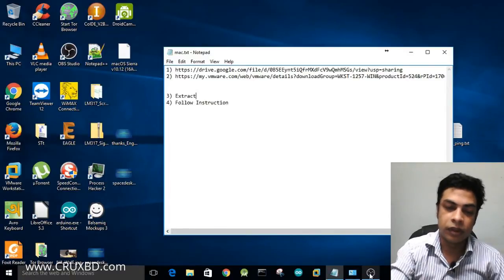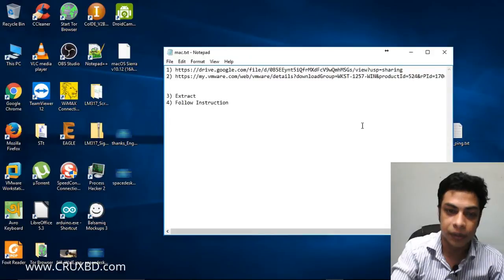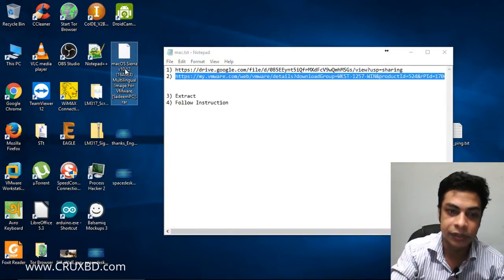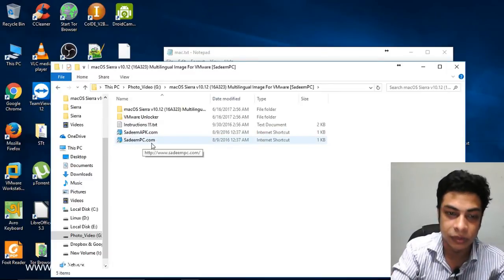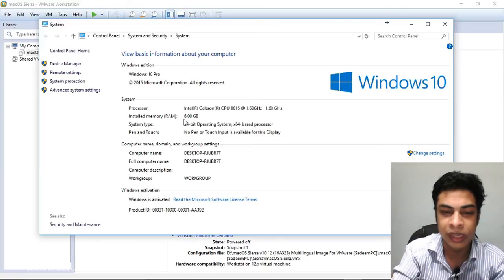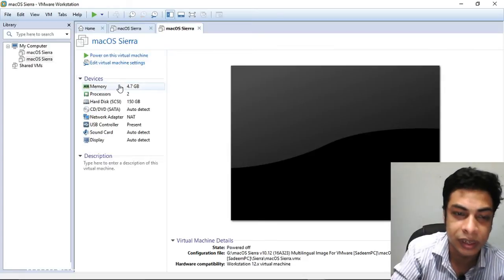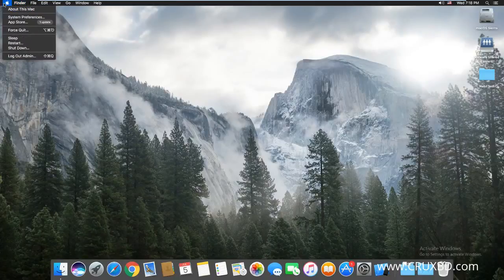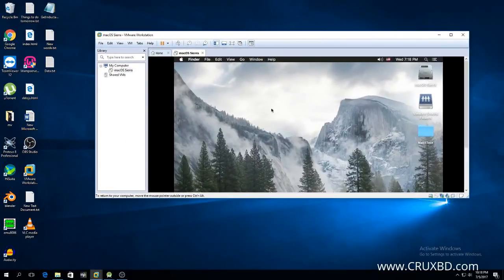পিসি বা ল্যাপটপে কিভাবে MAC OS Sierra ইনস্টল দিবেন ? Full Working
Admin Password : 123

এই ভিডিওতে দেখব কিভাবে MacOS Sierra ভার্চুয়াল মেশিন দিয়ে আমাদের উইণ্ডোজ পিসি বা ল্যাপটপে চালাতে পারি। যারা iOS এর জন্য এ্যাপ ডেভেলপ করতে চান কিন্তু ম্যাক নাই তাদের জন্য এই পদ্ধতি খুব কাজে আসবে।